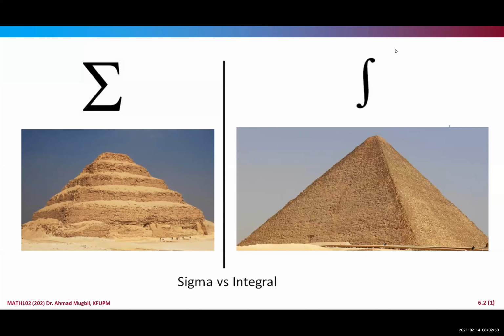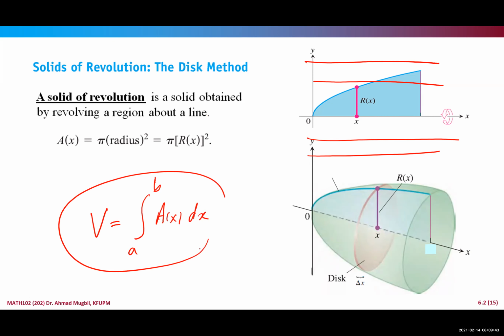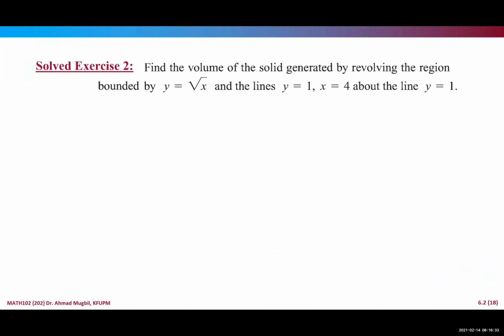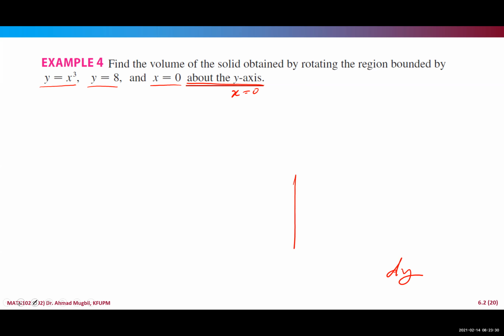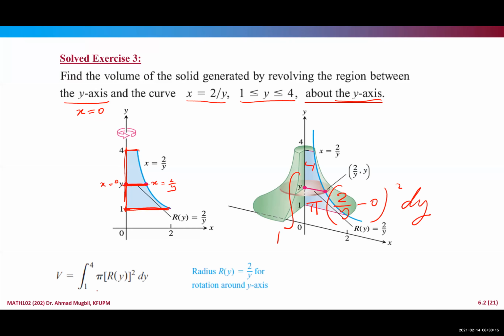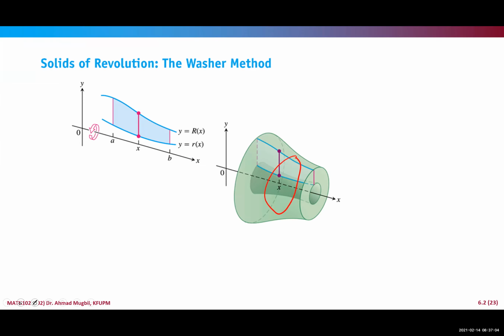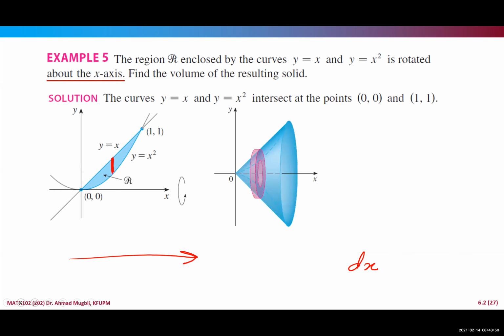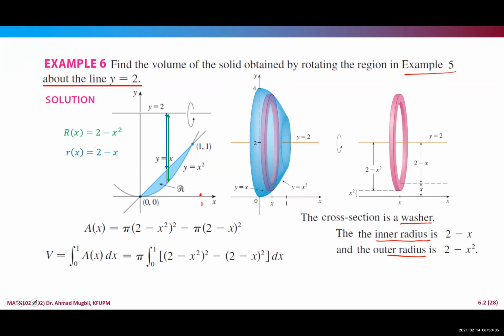MATH102, 6.2 (2) Volumes